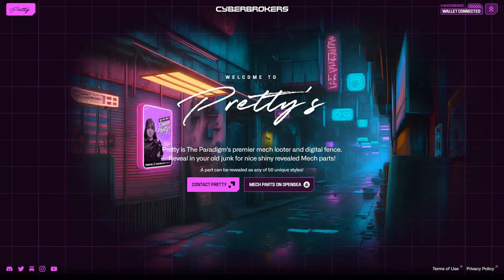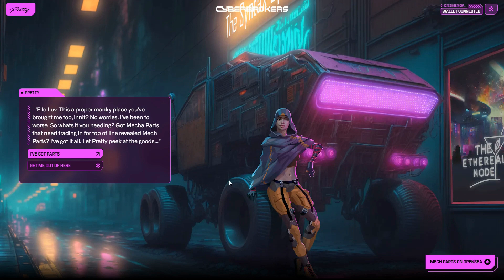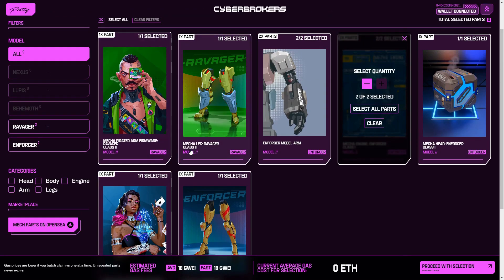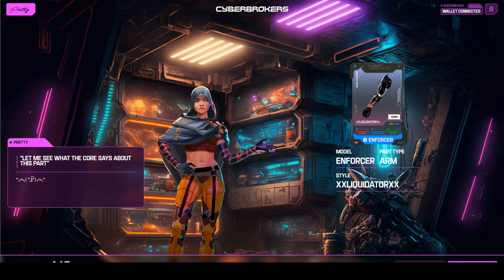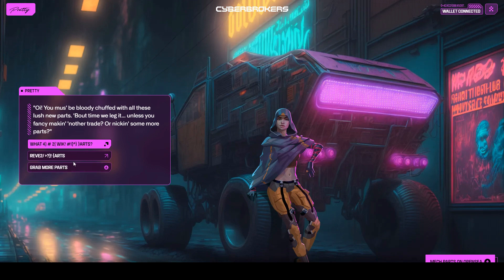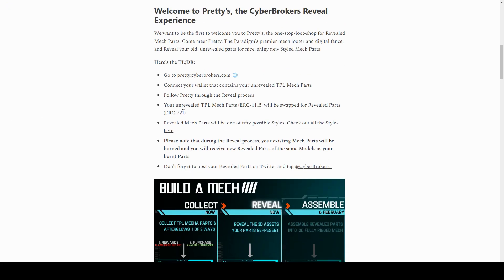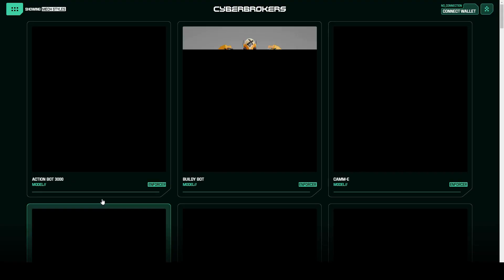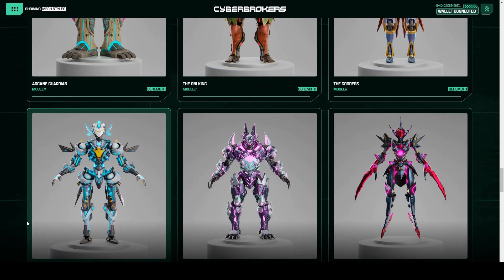CYBERBROKERS | TPL mech parts reveal